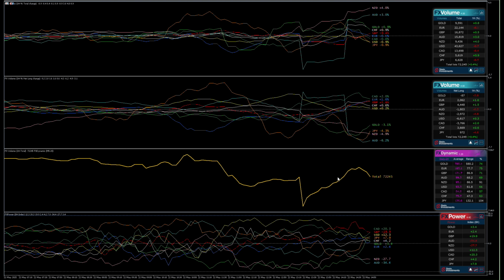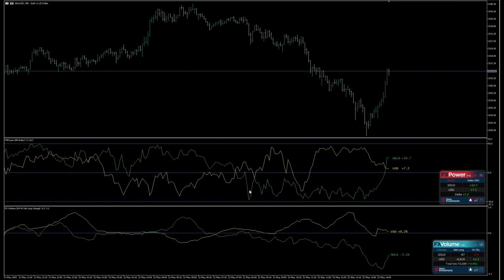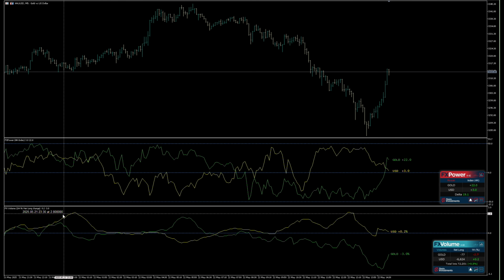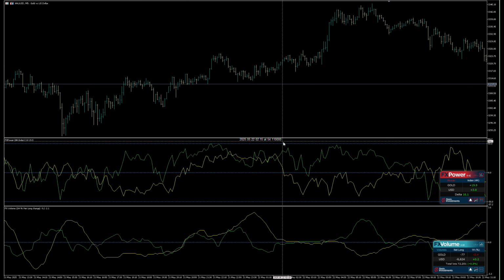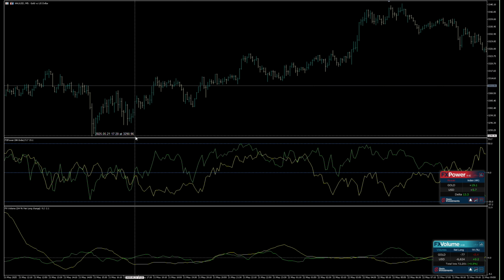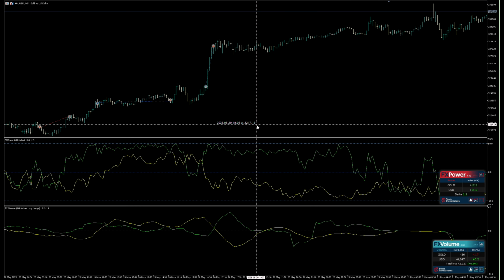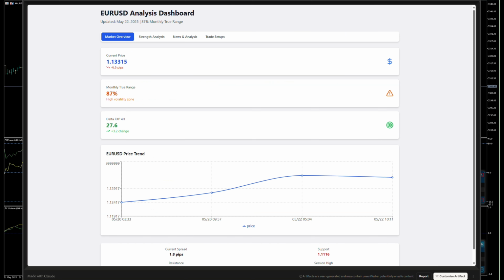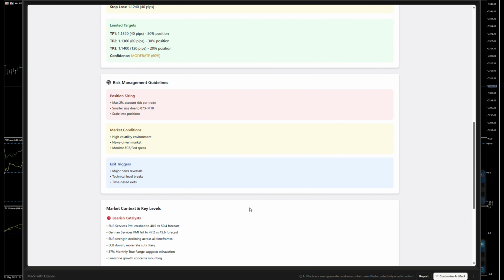🔥 New Gold Strategy Unveiled 🔥 Simple FX Volume + Power Pattern That Works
Gold Trading Just Got Easier – Plus What’s Next for Easy Insight!

In today’s Morning Briefing, I share a powerful new strategy for trading gold using two proven indicators: FX Volume and FX Power. You’ll learn how to identify clear setups using strength (FXP) and net long changes (FXV) between gold and USD — with real chart examples and logic you can apply right away.

Then we dive into what’s next for Easy Insight, including the upcoming expansion to indices, crypto, and all MetaTrader asset classes. If you’ve been using AI with Forex only, this next chapter will open even more opportunities for your trading.

⚠️ Final Reminder: Easy Insight’s discounted pricing ends this Sunday (May 25).
Now is the perfect time to get in before the update rollout!

📘 Still not sure whether the Standard or All-in-One version is right for you?

📌 What’s Inside Today:
✅ A simple gold setup with FX Power & FX Volume
✅ Why gold often trends while other markets stay flat
✅ New Easy Insight features and roadmap preview
✅ AI-powered analysis with Claude and user-generated reports
✅ Final days of discounted pricing (don’t miss out)